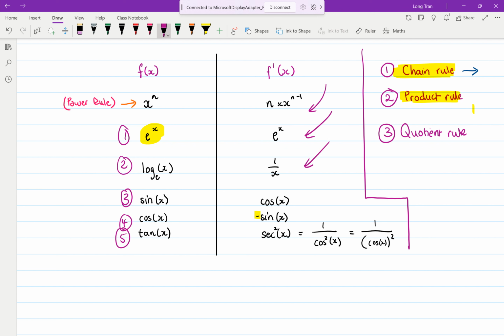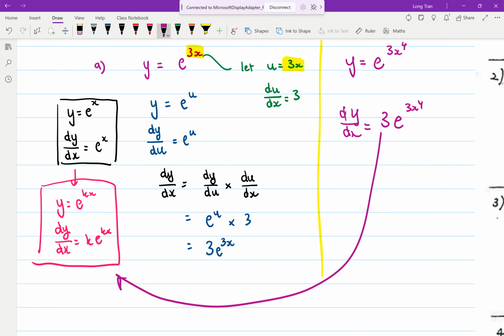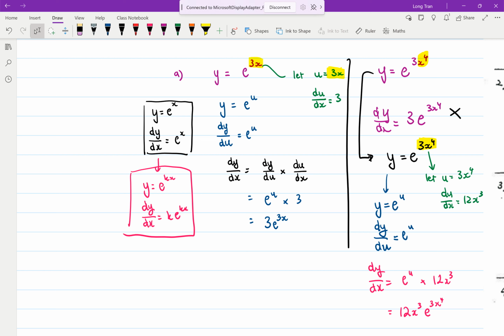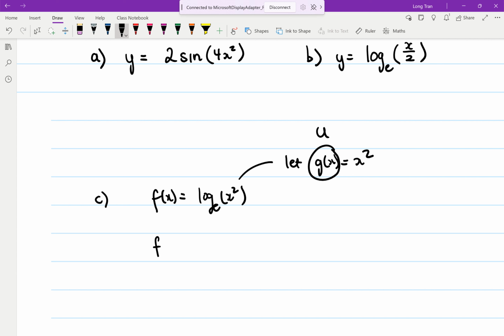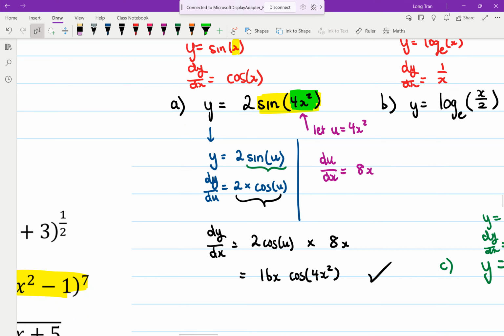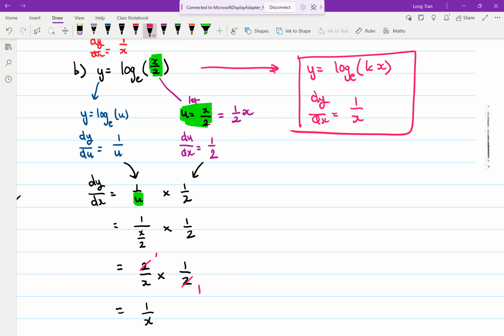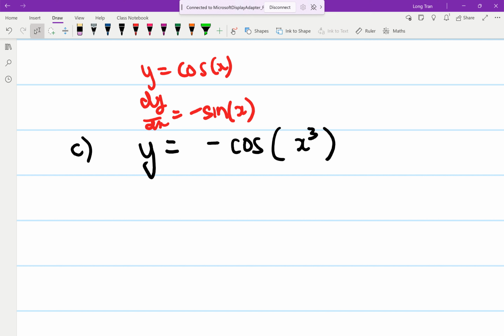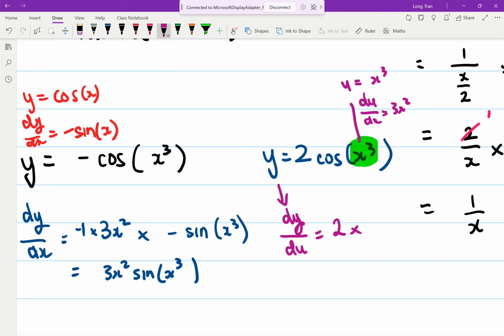Chain rule class #2